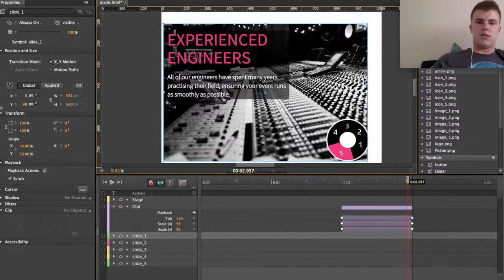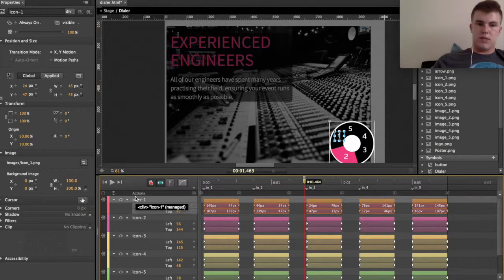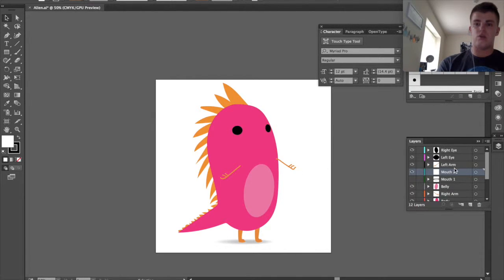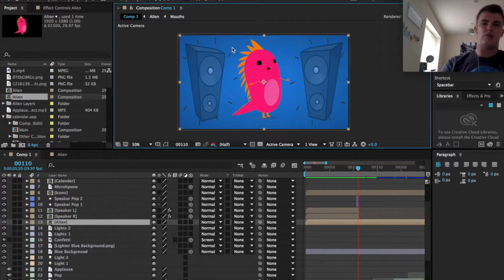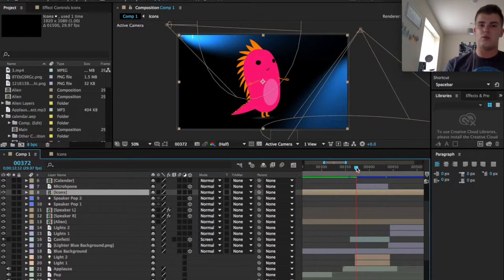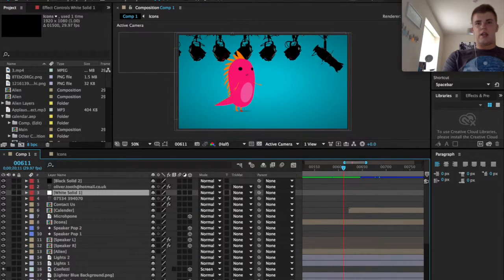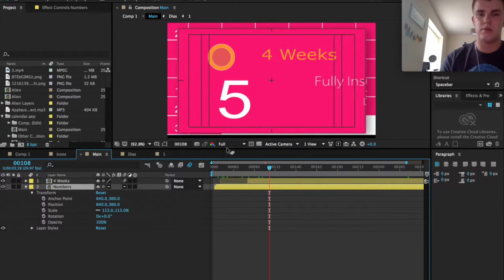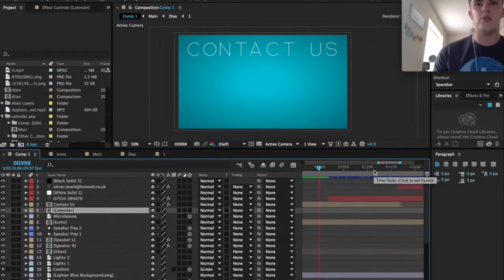Digital Media Screencast